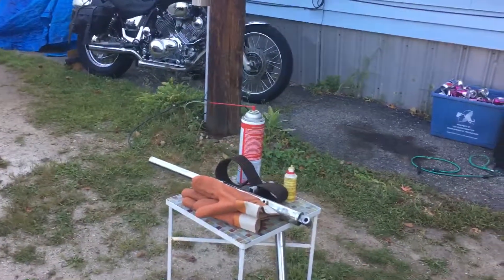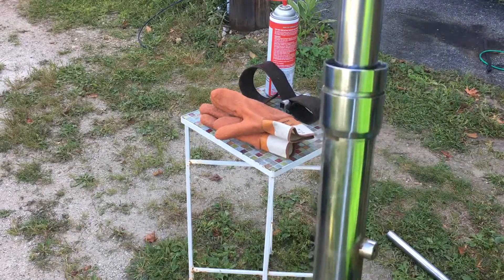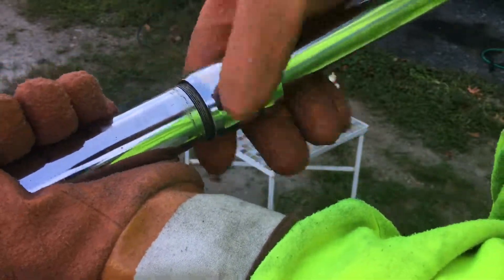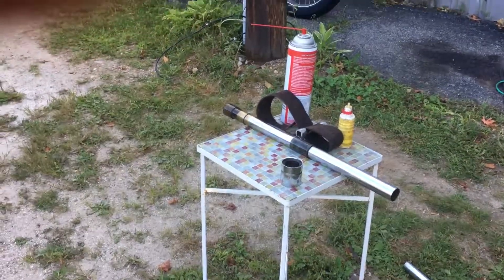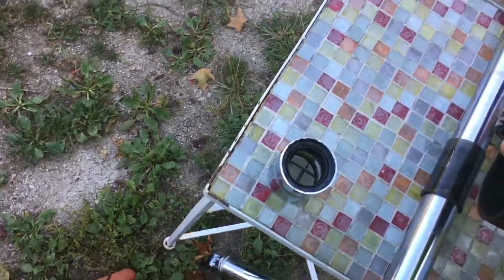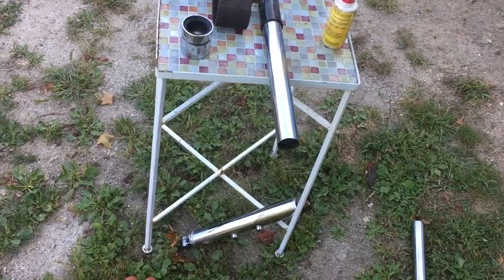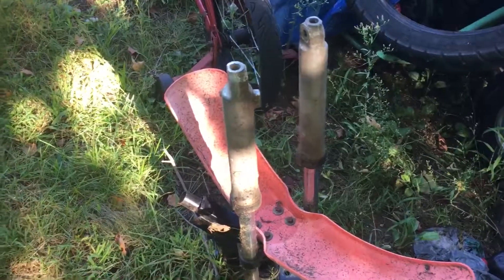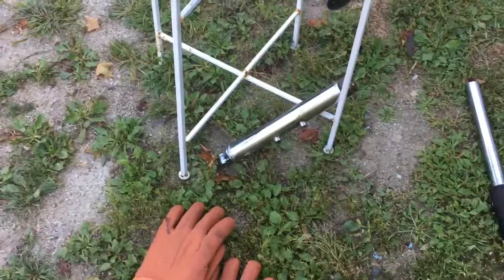KE100 shocks part2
This video shows how to take apart older ke100 shocks 1970s